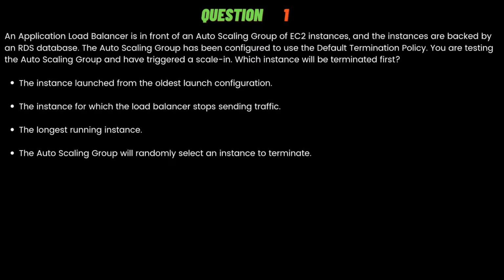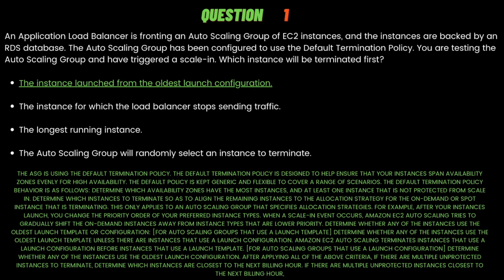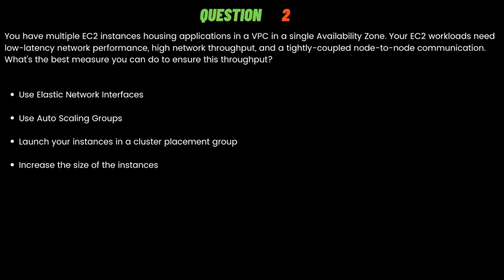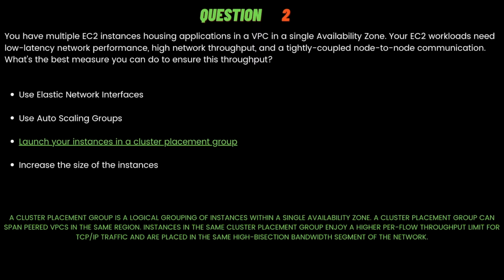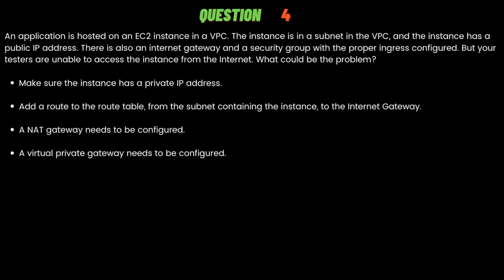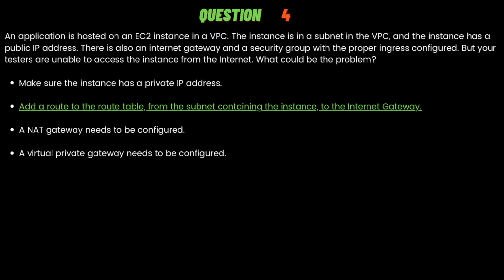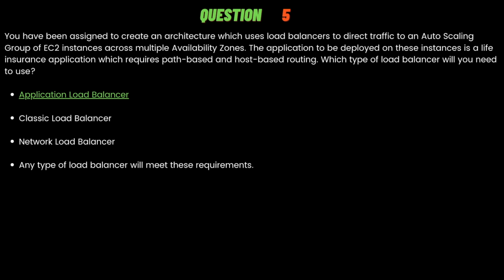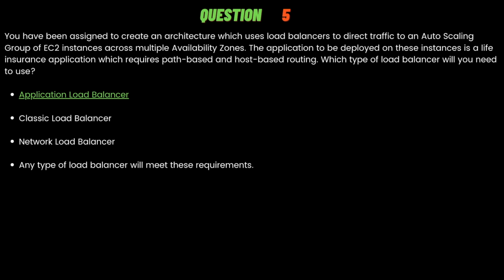AWS Certified Solutions Architect – Associate exam (SAA-C02) preparation questions - Part-2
AWS exam questions.